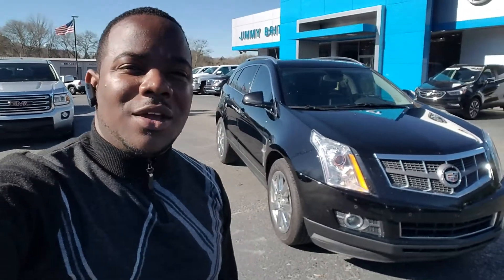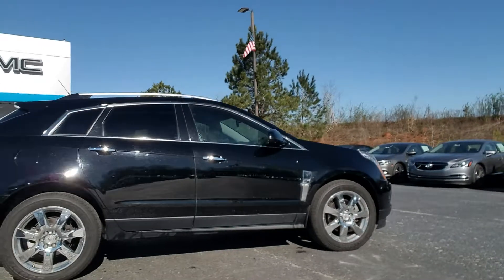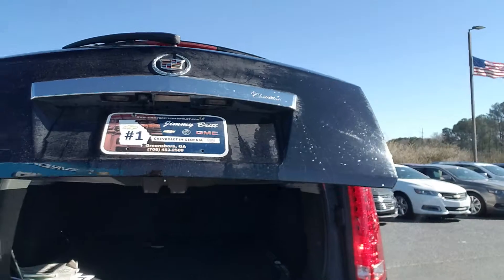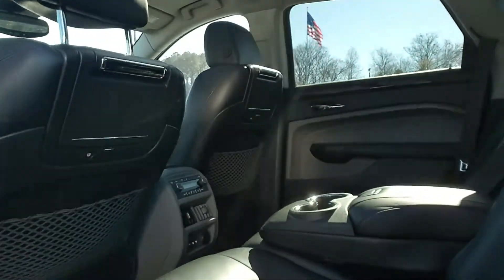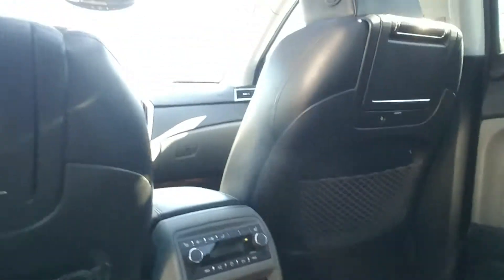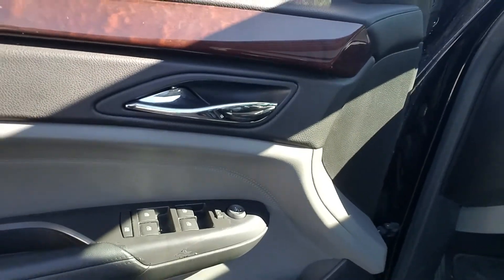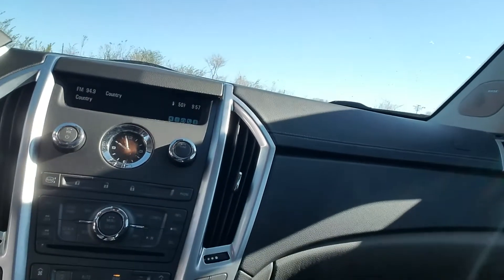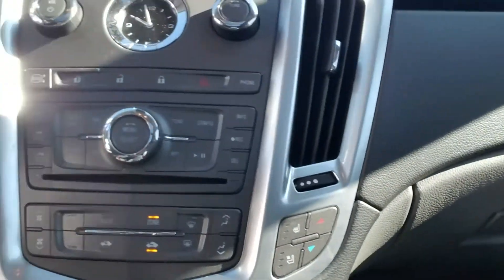The 2010 Cadillac SRX - Fred